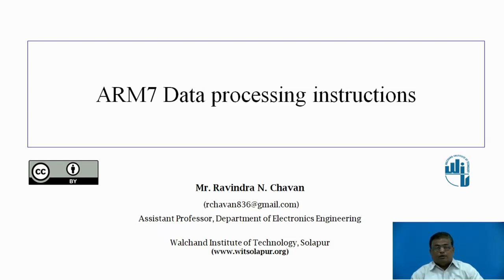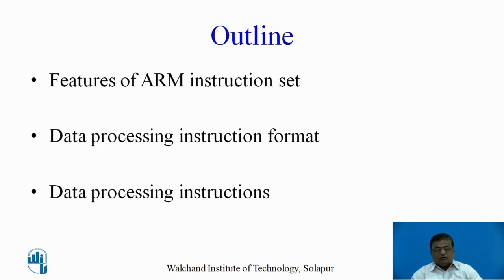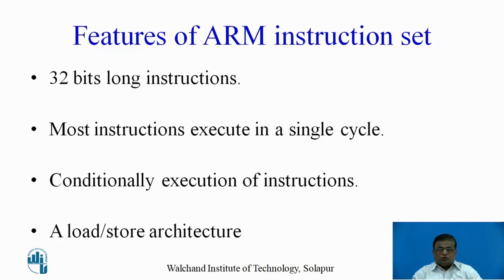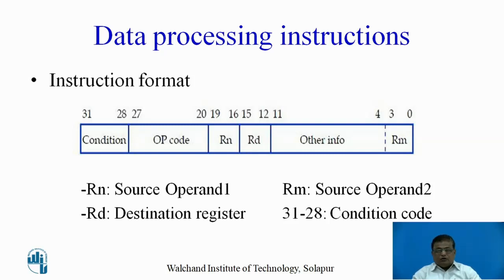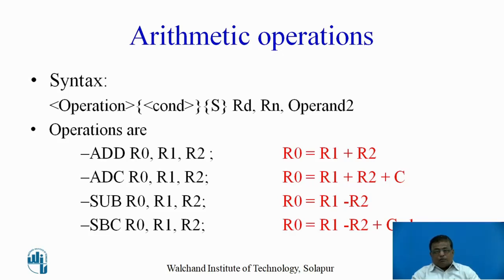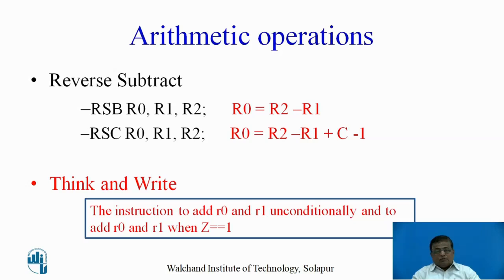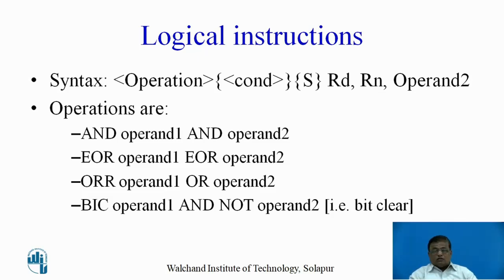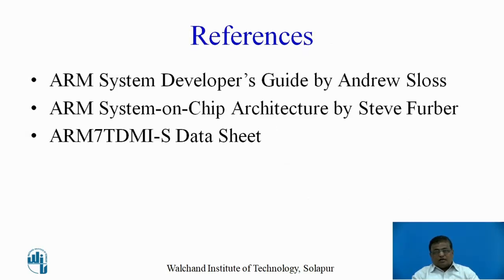ARM7 Data Processing Instructions